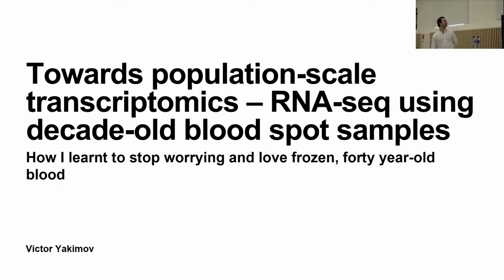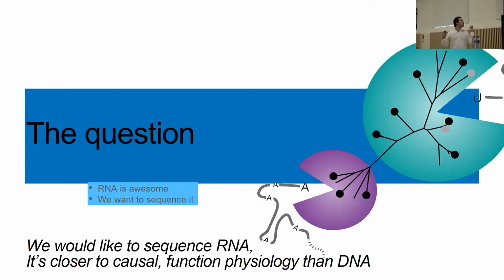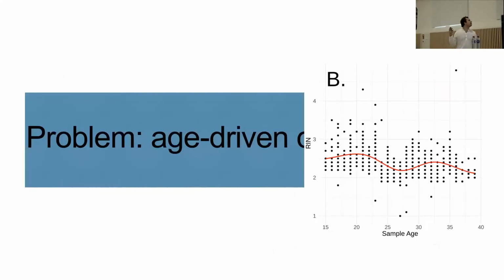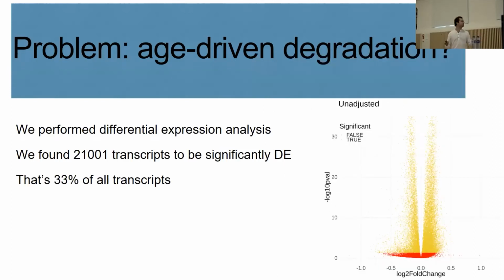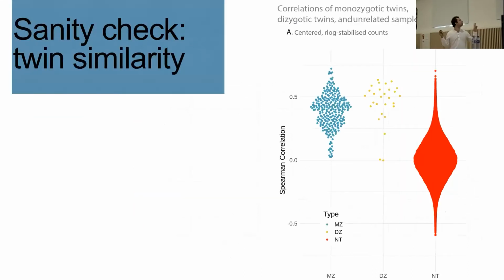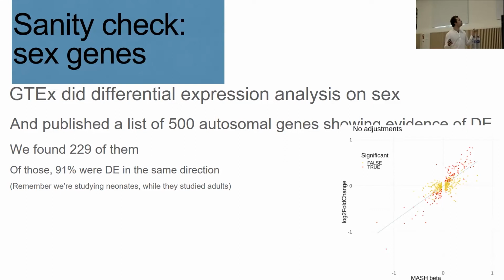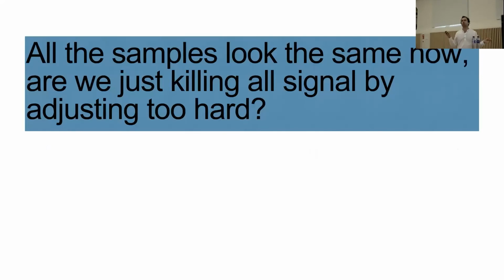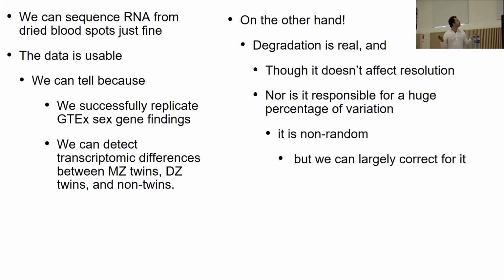Victor Yakimov at "Innovative approaches in large-scale research infrastructures" symposium 2021